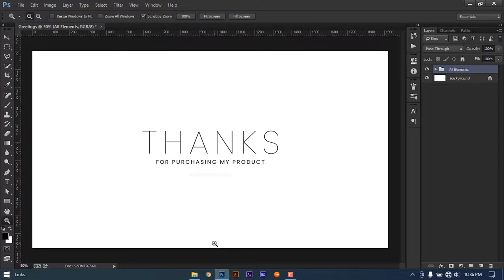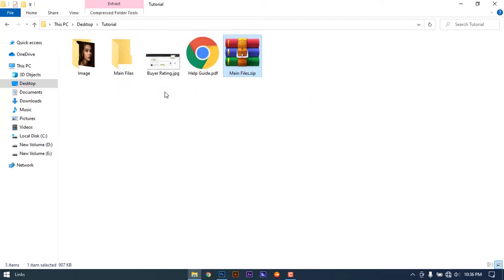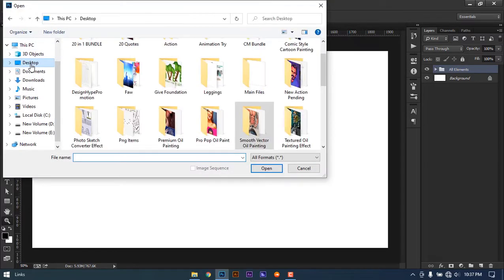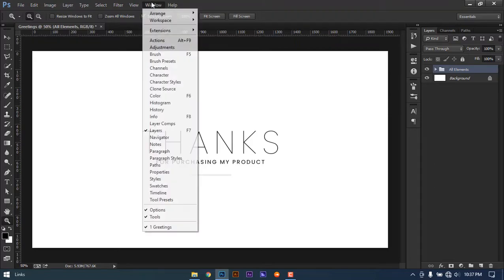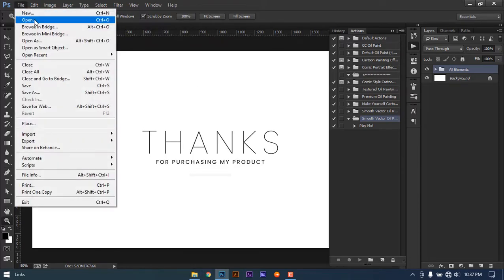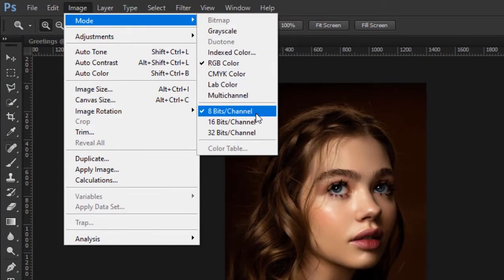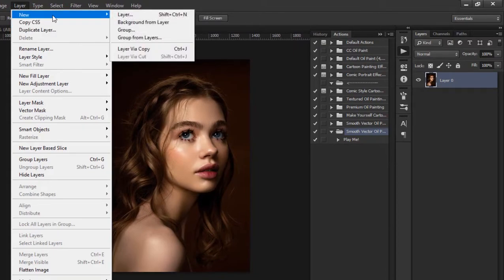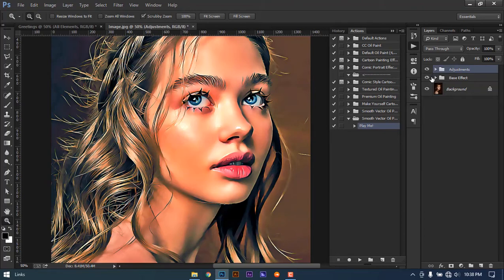How to apply photoshop effect on image! Photoshop Tutorial (All version)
In this tutorial, you will have a complete guidelines on how you install photoshop action & prepare photos to work perfectly in Photoshop.